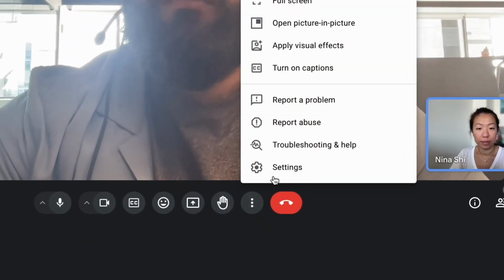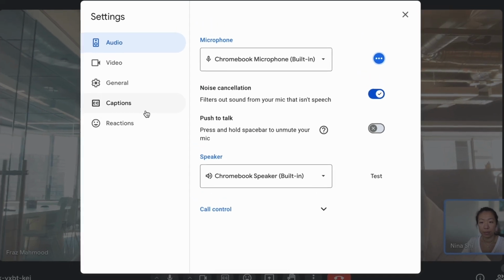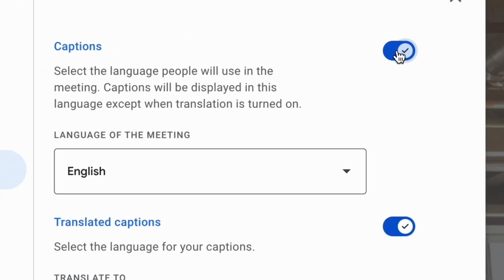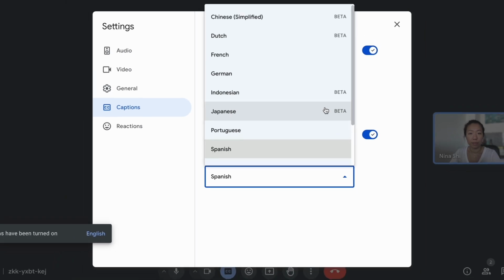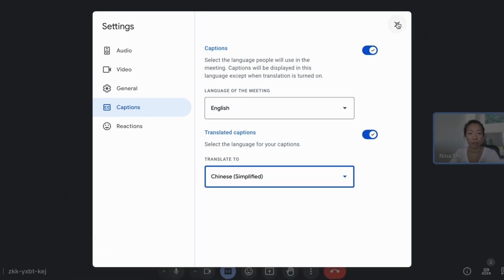How to translate captions in Google Meet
In this week's episode of Google Workspace Productivity Tips, we'll show you how to translate captions in Google Meet.